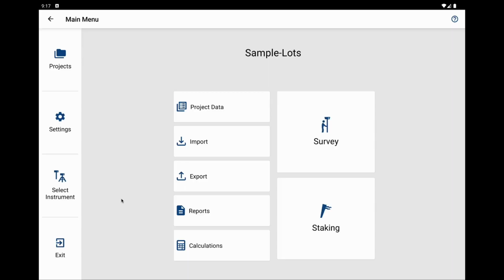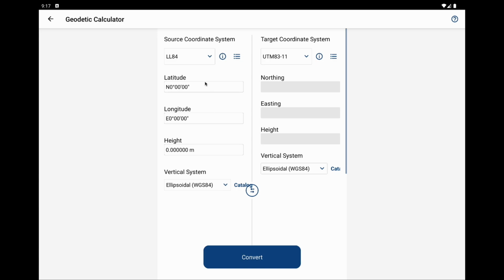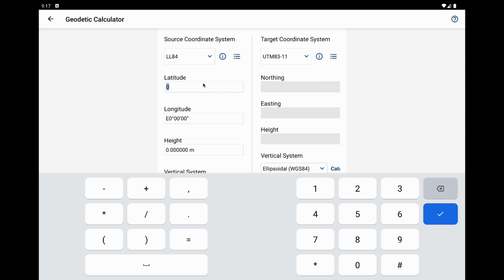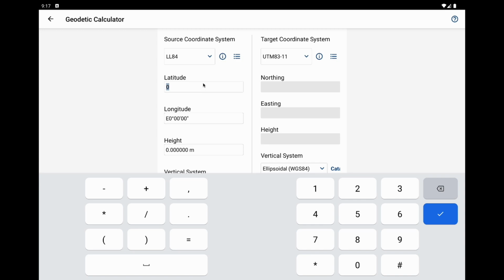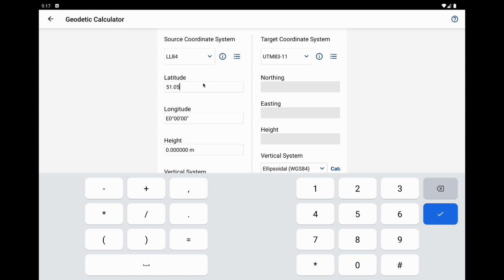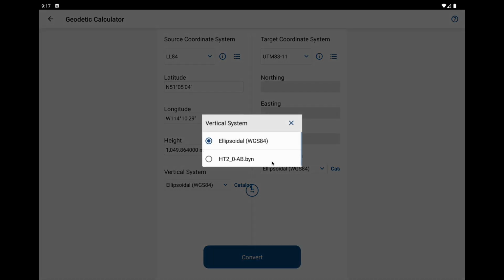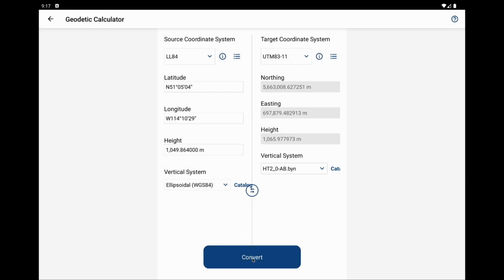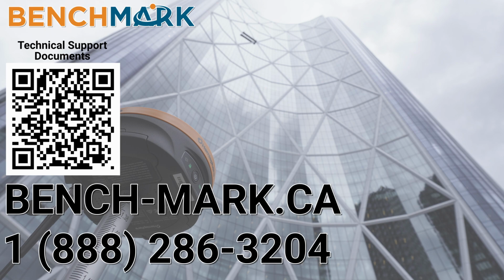FieldGenius for Android: Geodetic Calculator | Bench Mark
In today's video, Nolan from Bench-Mark shows you how to use the geodetic calculator inside of FieldGenius for Android. This allows you to convert coordinates from one system to another.